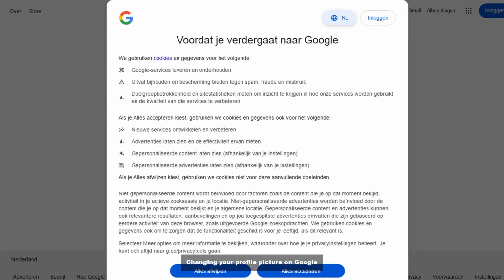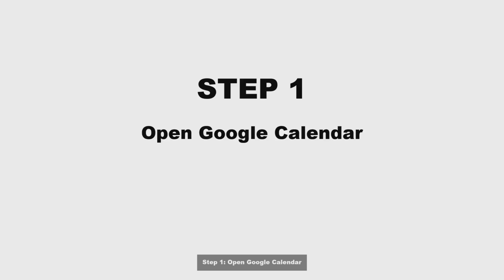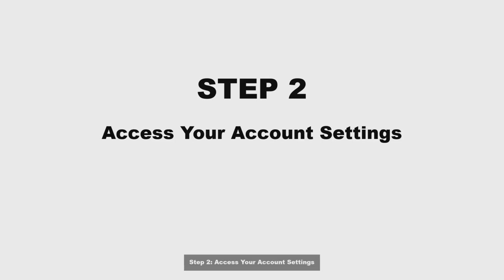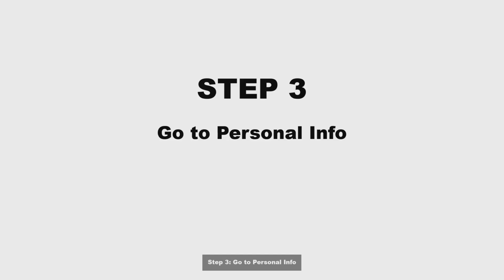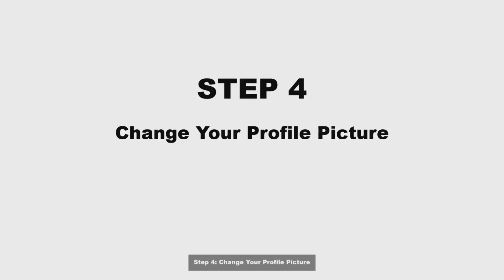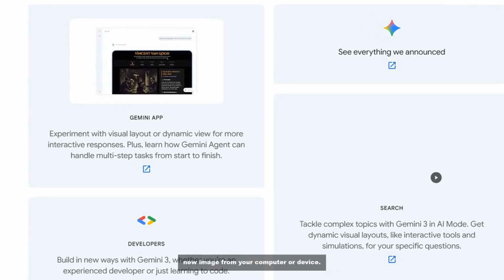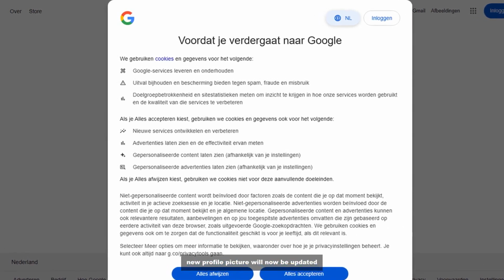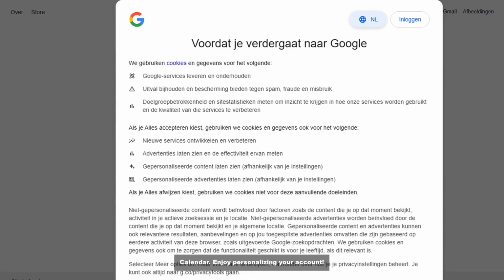How To Change Profile Picture On Google Calendar 2025 (2026)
In this video, we will show you how to change your profile picture on Google Calendar 2025. If you're looking for a quick and easy way to update your Google account's image, this tutorial is perfect for you.